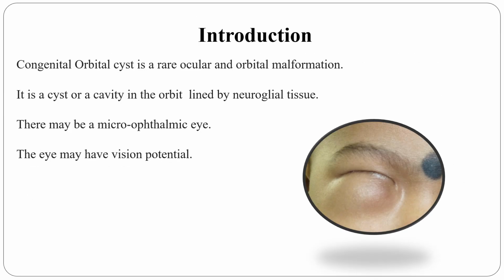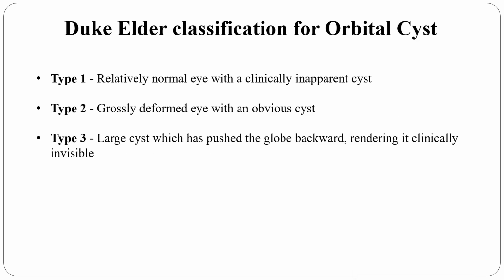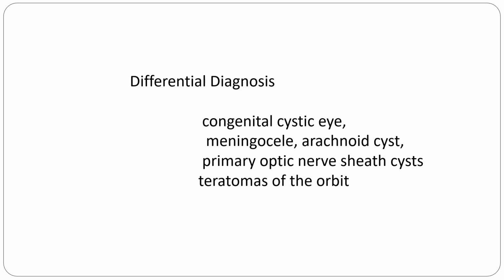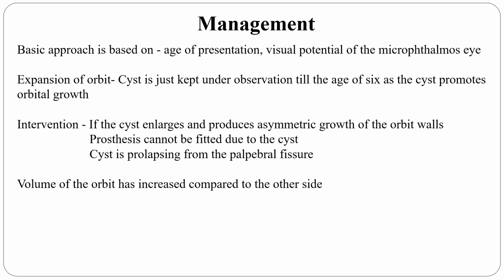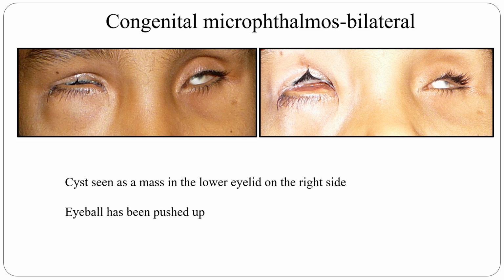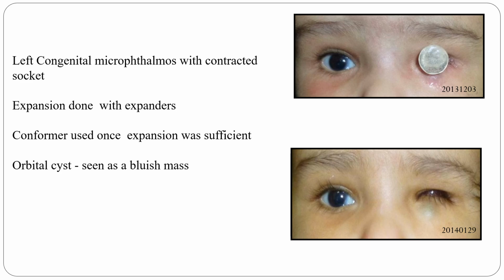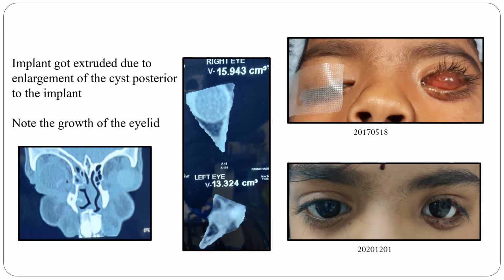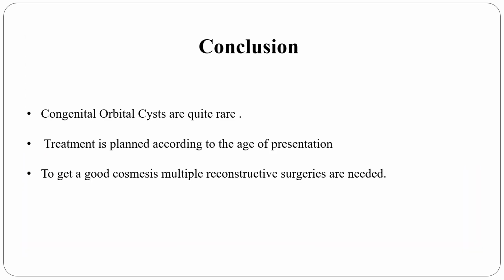ORBITAL CYST CONGENITAL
This video shows the management of Congenital Orbital Cysts